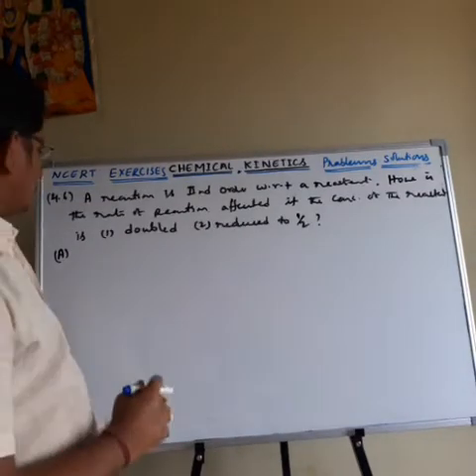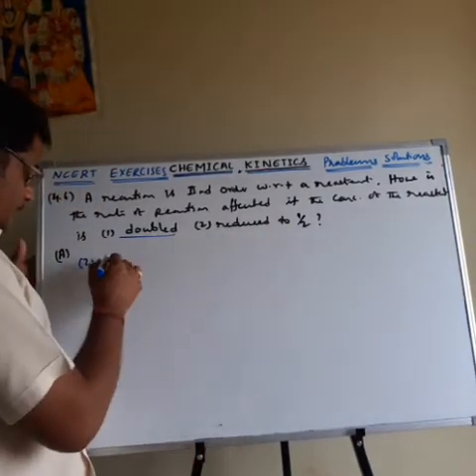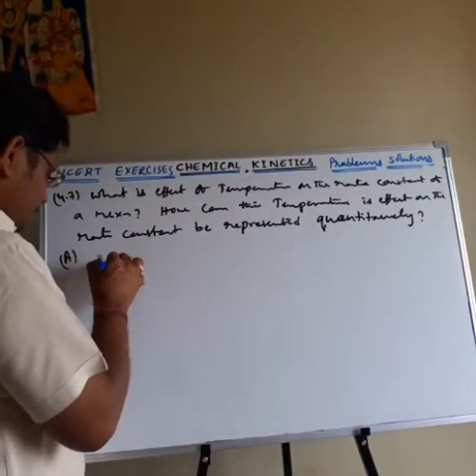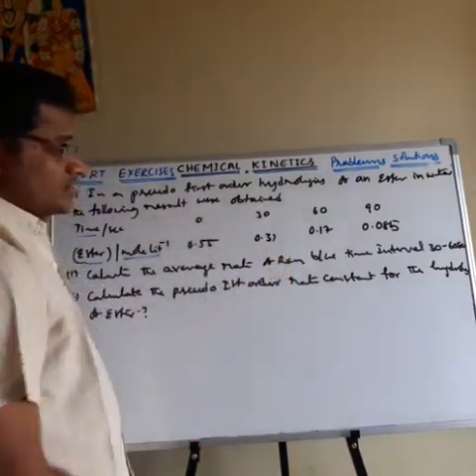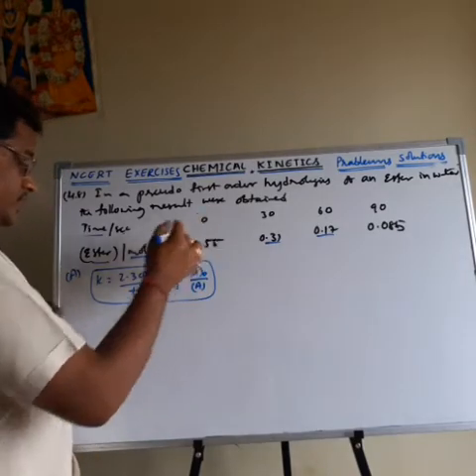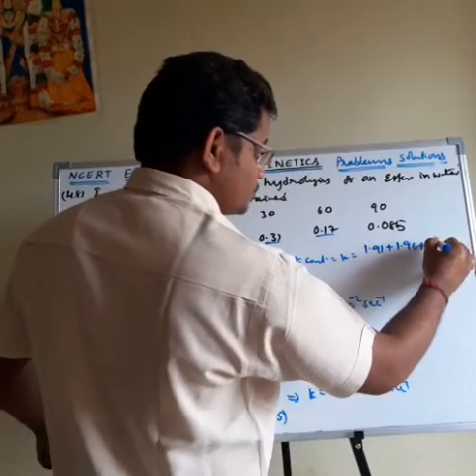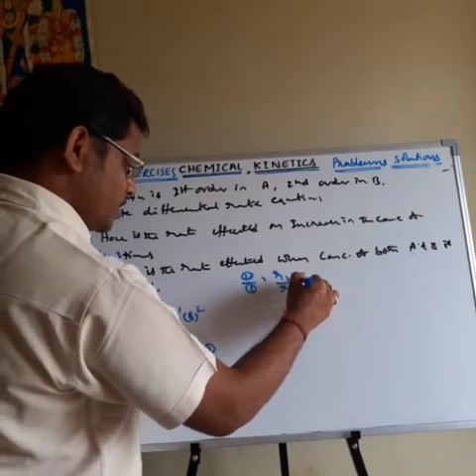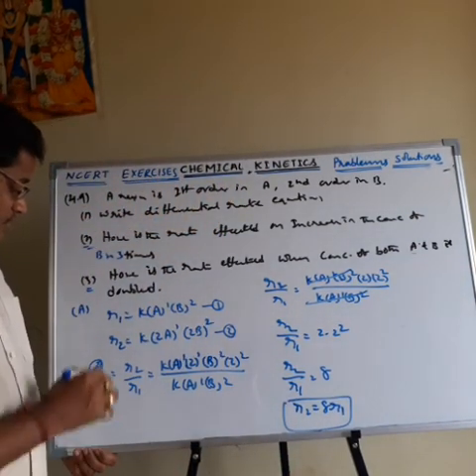Chemical kinetics NCERT problems 4.6 to 4.9